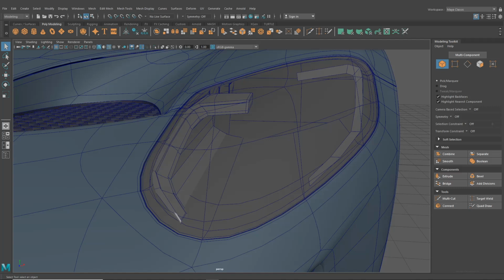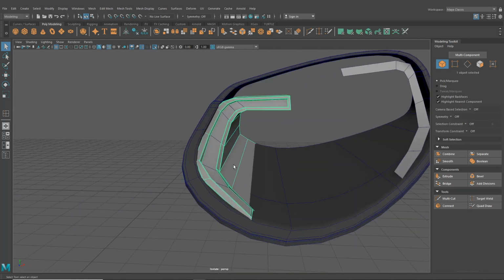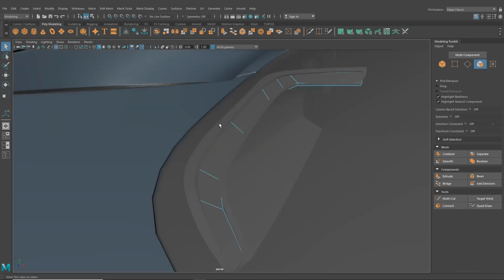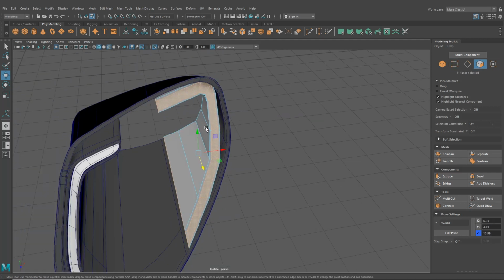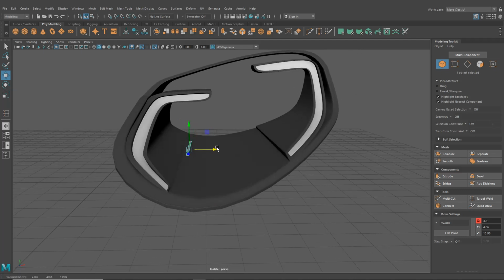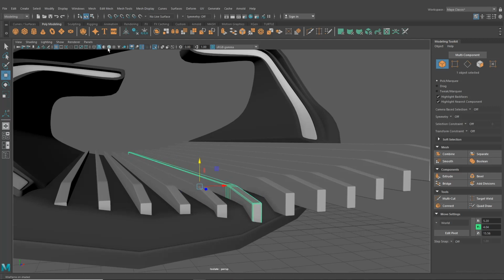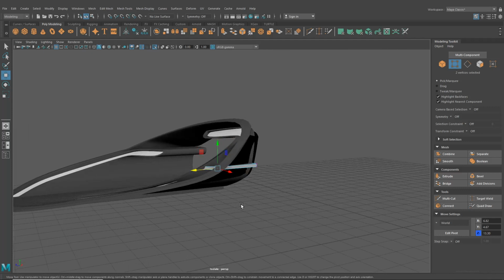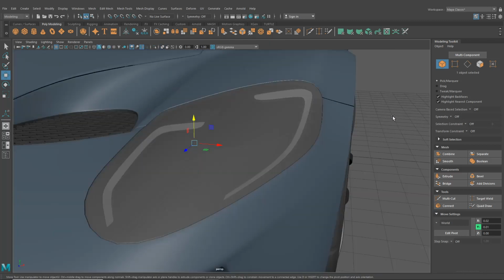3D Car Modeling Tutorial - Ford GT pt.30